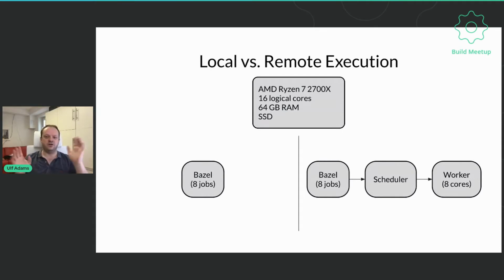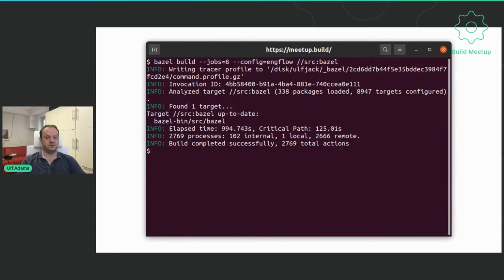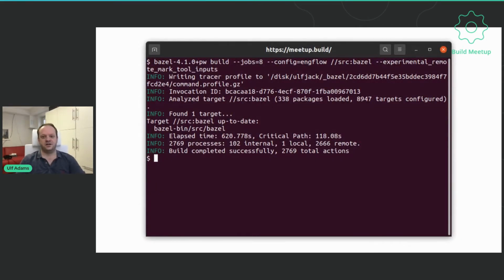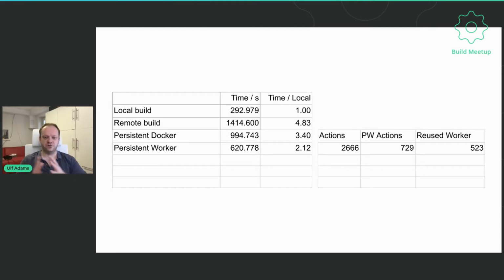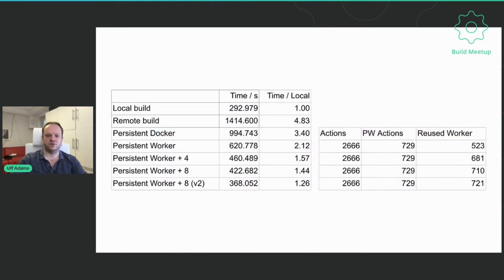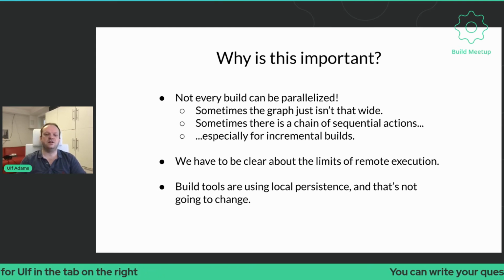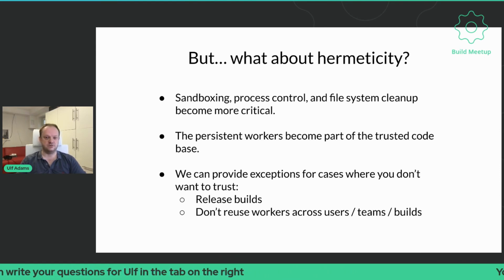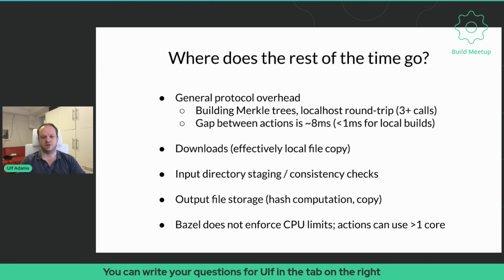Day 2 Talk 3 Ulf Adams 2x Faster Builds with Remote Persistent Workers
Remote execution doesn't always improve build performance. Especially for builds with compilers that are stateful or that have high startup cost, remote execution can introduce so much overhead that builds are slower on a cluster compared to a single machine, even if the cluster has significantly higher total CPU capacity. Building on top of Bazel's persistent worker protocol, we demonstrate how remote persistent workers can significantly reduce end-to-end build time in these cases.